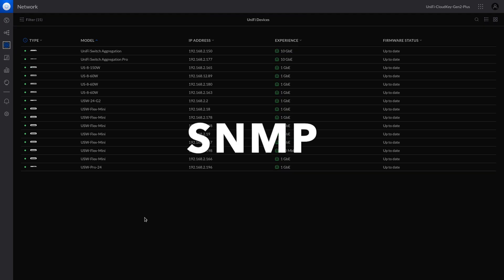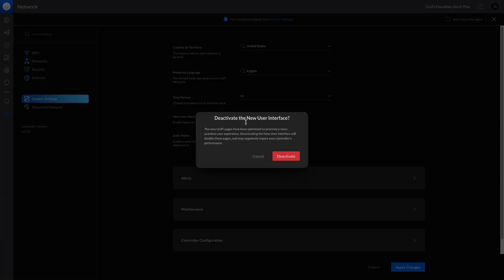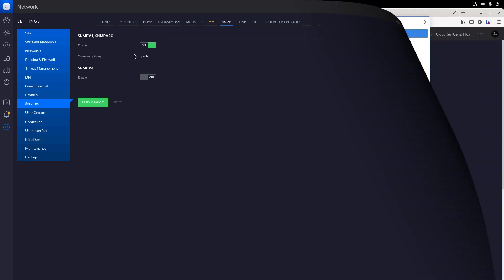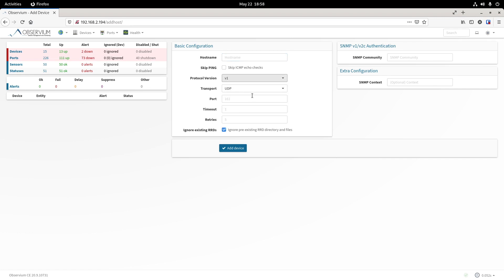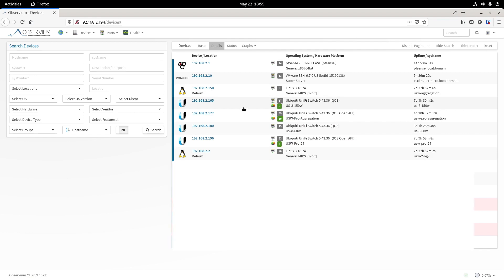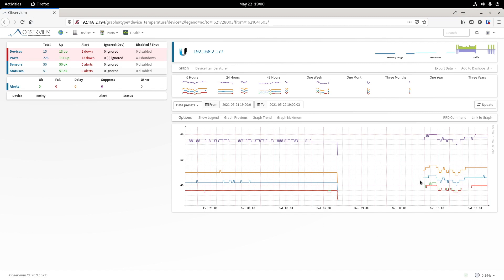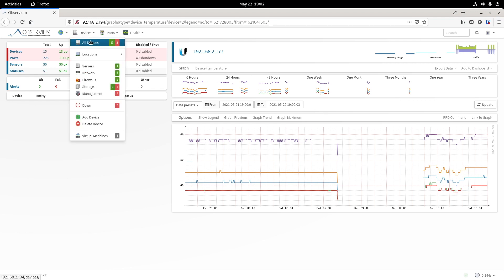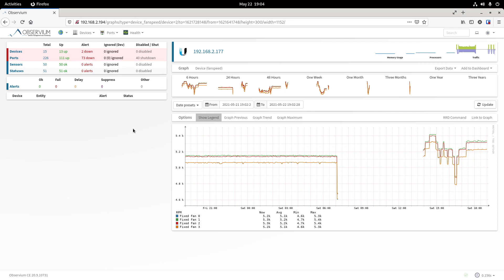Ubiquiti UniFi Temperature - 3 of 4 - SNMP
This is the third part of the series about temperature of Ubiquiti Unifi switches. SNMP is the method I focus on in this video.

The following UniFi devices are used in this video:
- USW-Pro-Aggregation. UniFi Switch Pro Aggregation
- USW-Aggregation          UniFi Aggregation Switch
- USW-Pro-24                    UniFi Switch Pro 24
- USW-24                           UniFi Switch 24
- US-8-150W                     UniFi Switch 8 150W
- US-8-60W                       UniFi Switch 8 60W
- USW-Flex-Mini               UniFi Switch Flex Mini
- UCK-G2-PLUS                Cloud Key Plus